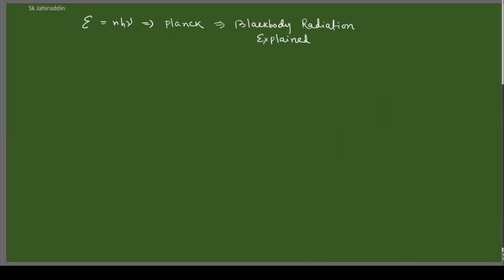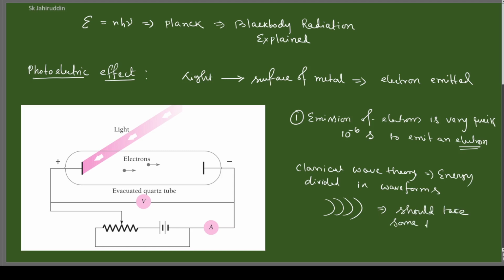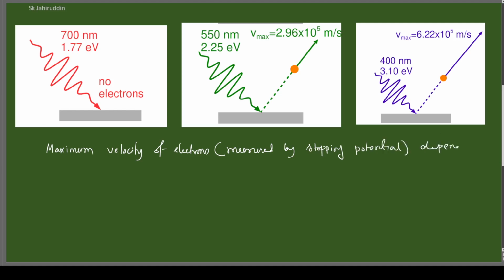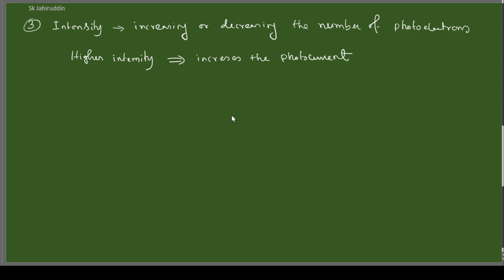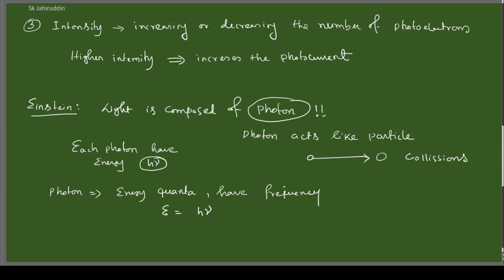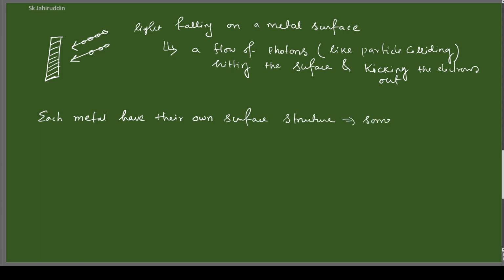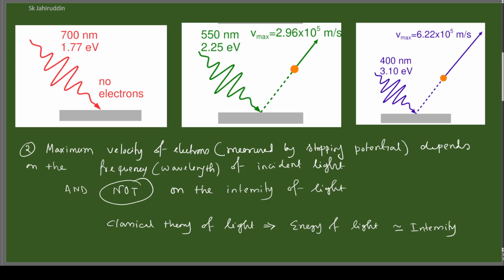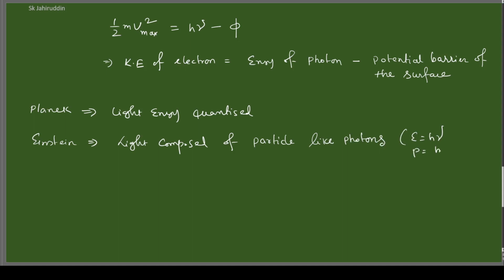QM -1: T1-L2: Photoelectric effect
Click Add to Cart, then register and make the payment.

Next time come back to physicsguide, login with your id and password, and access the course.